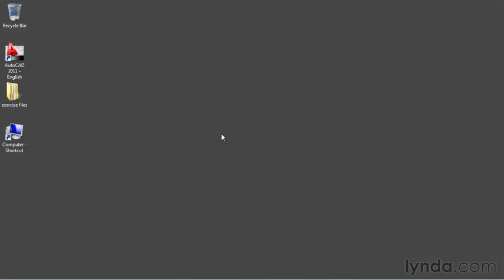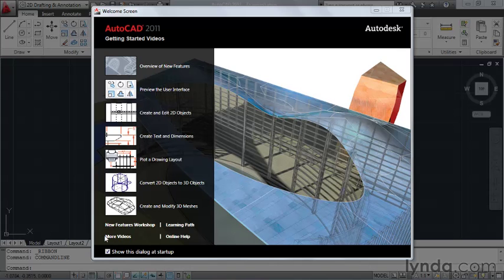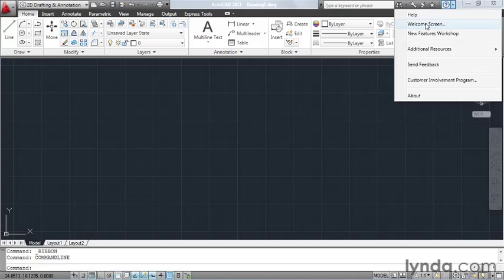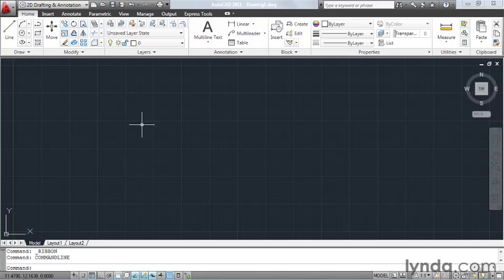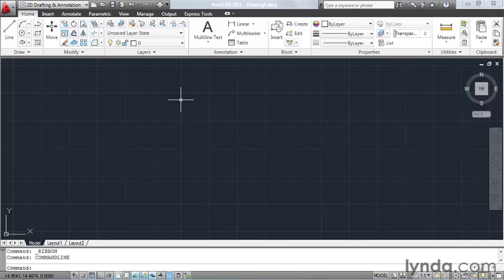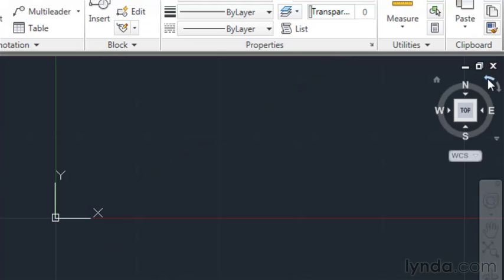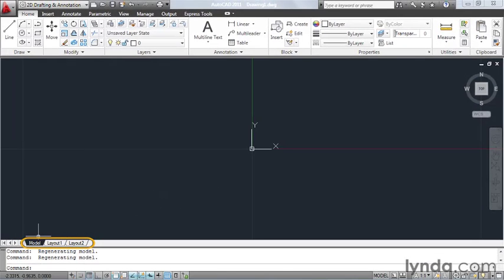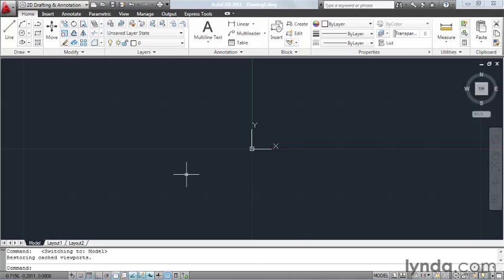0101 Understanding model space